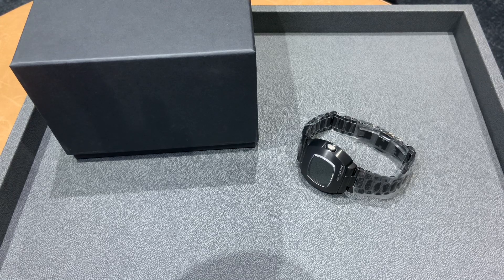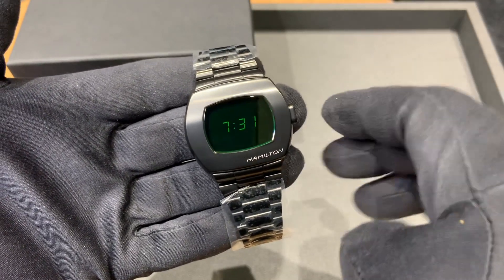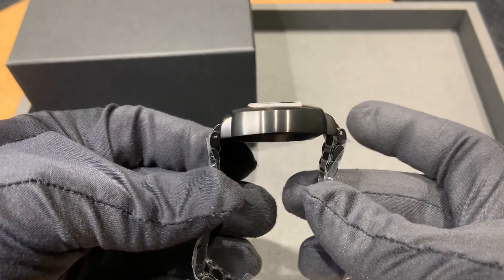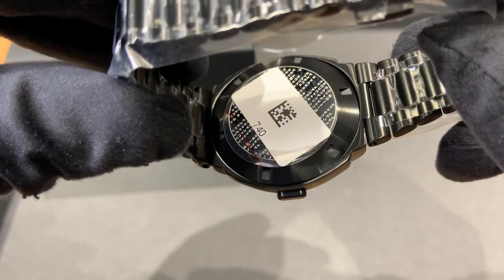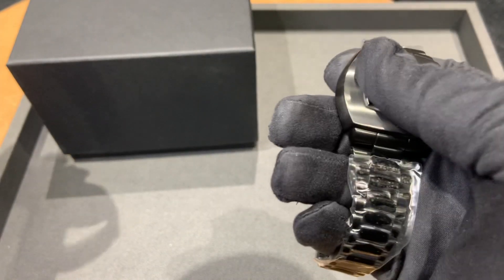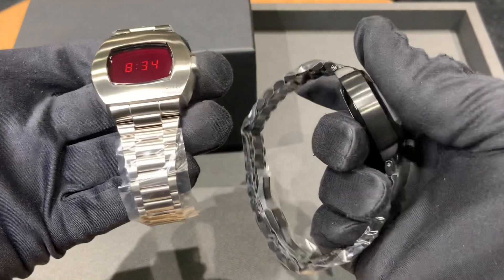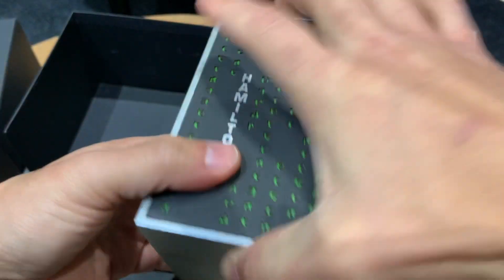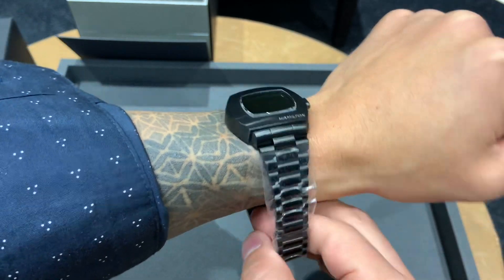Hamilton PSR MTX Limited Edition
H52434130
40.8mm case
13.6mm thick
39.5mm lug to lug / 45.6 w/ end links
24mm lug width
100m water resistance
Limited Edition of 1,999
Green LCD & OLED hybrid display